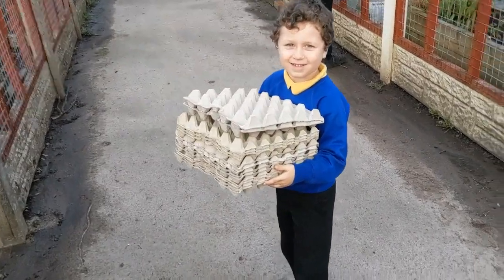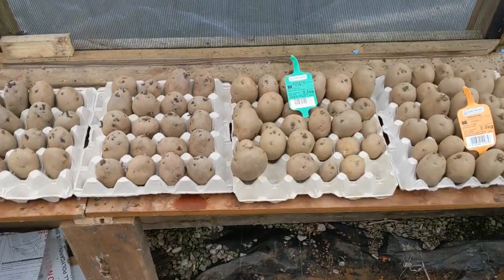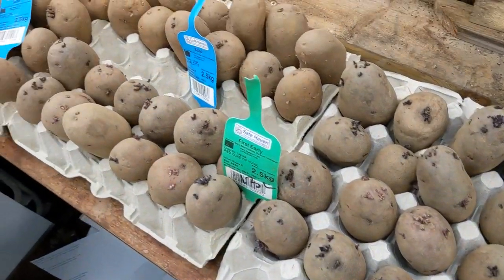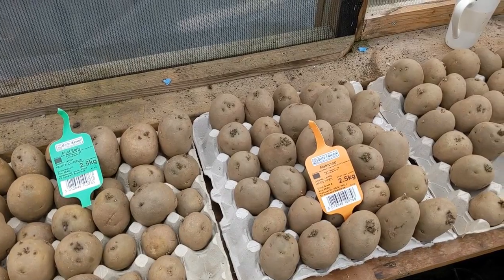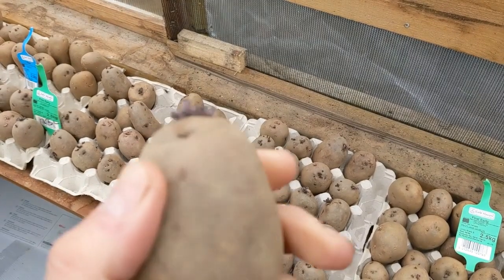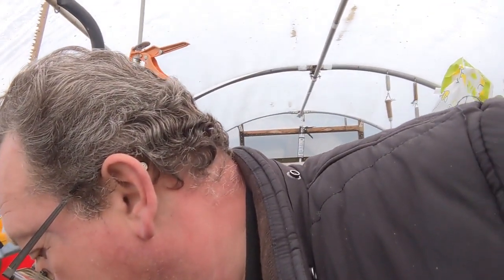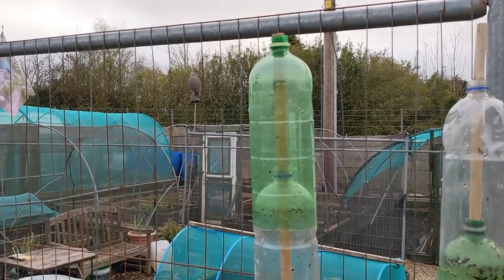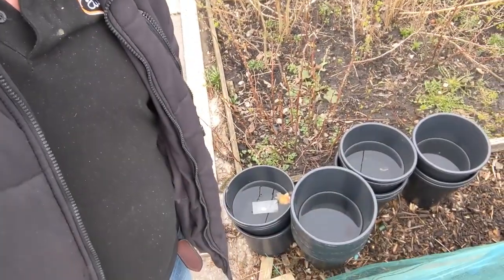GROW YOUR OWN ~ POTATO CHITTING & Useful Waste Recycling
Namaste!!!

On Todays Exciting Episode, we Source some useful Gardening Equipment for FREE.. and explain a little about Seed Potato Chitting.
Hope you find the show useful.
Peace & Love
~Guru Murphinda~ :-)